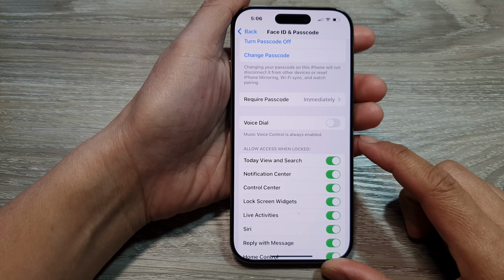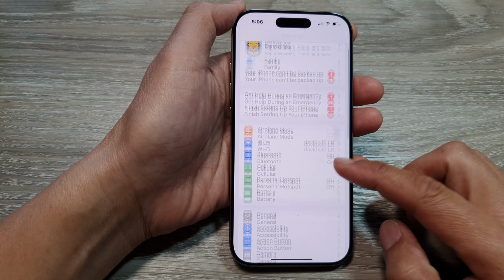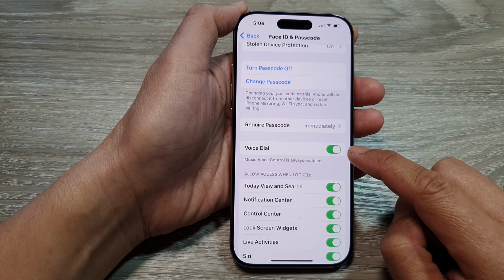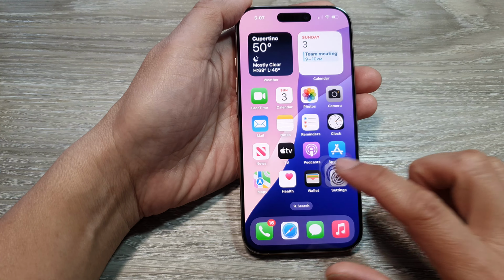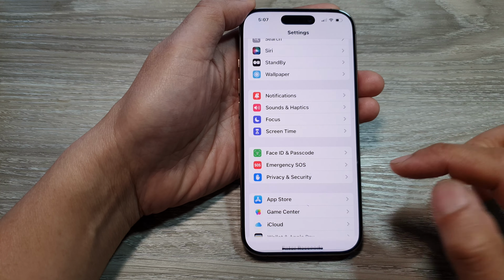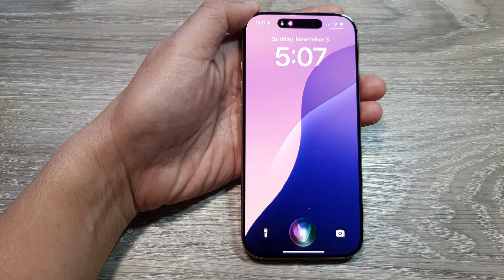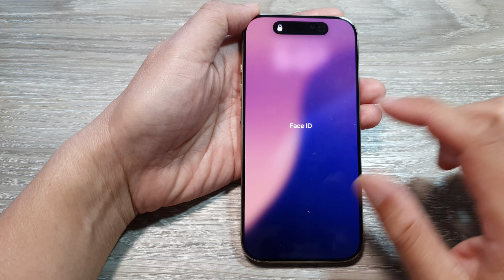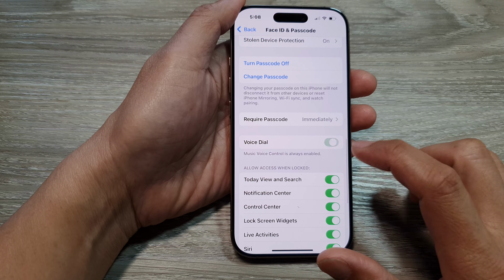iPhone 16/16 Pro Max: How to Enable/Disable Voice Dial On The Lock Screen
In this video, I will show you how to enable or disable Voice Dial on the Lock Screen of your iPhone 16 and iPhone 16 Pro Max. Voice Dial lets you make calls using Siri commands, even when your iPhone is locked. If you want to enhance security or prefer not to use this feature from the lock screen, I’ll guide you through the simple steps to turn it on or off.